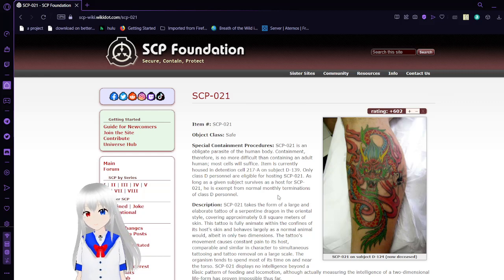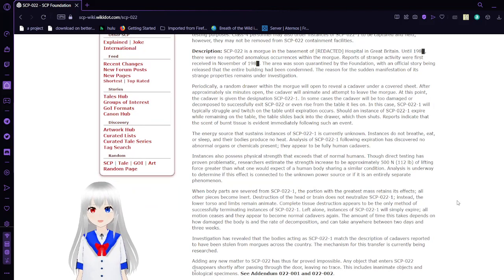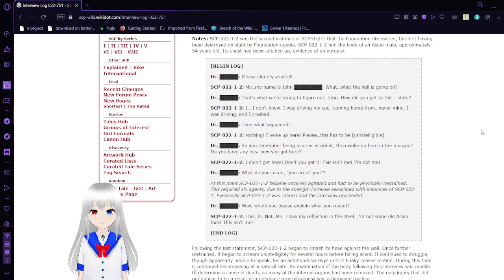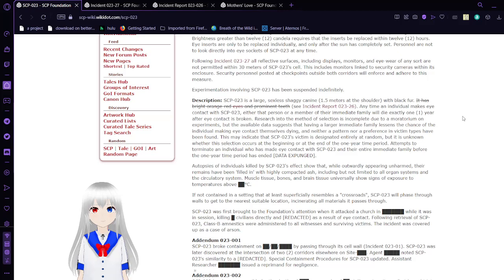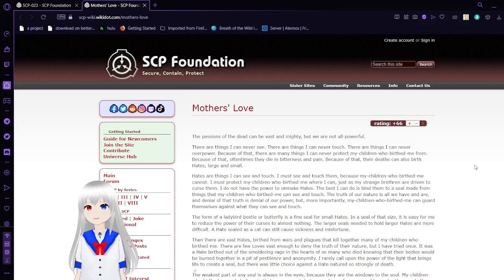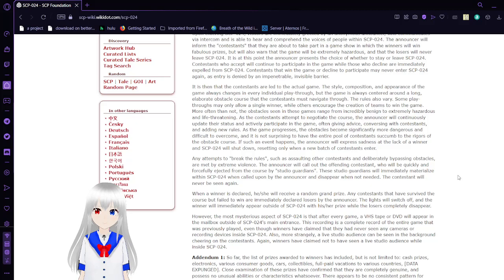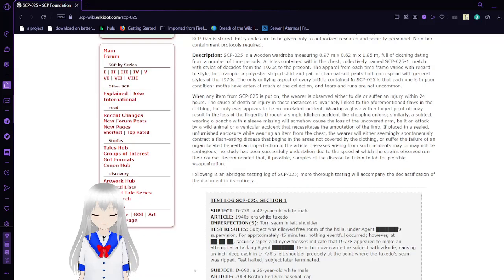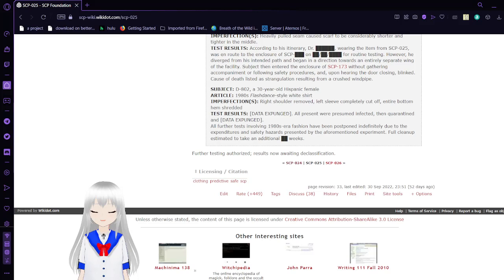Haku reads SCP 021, 022, 023, 024, and 025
please enjoy this video and ask me questions in the comments